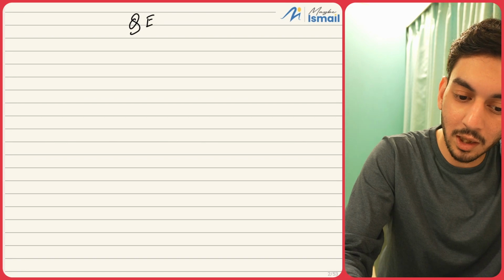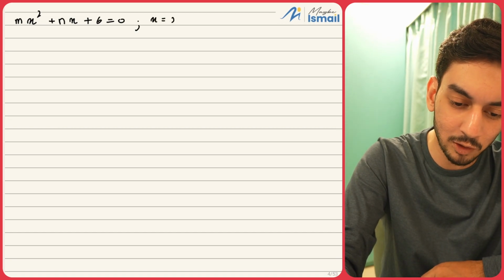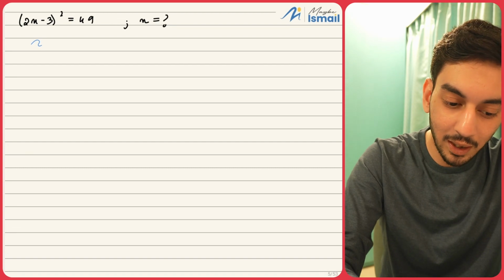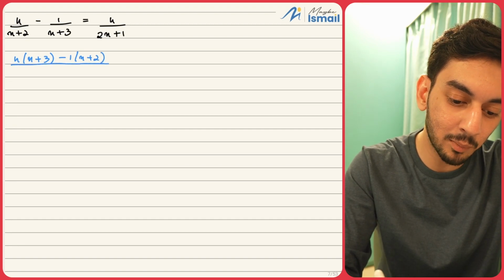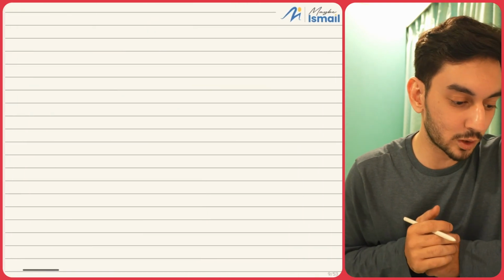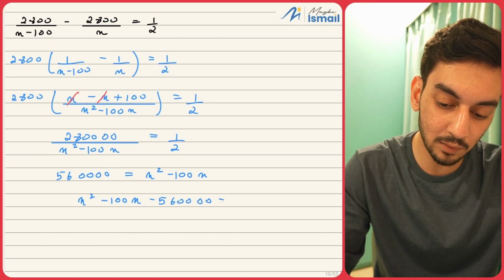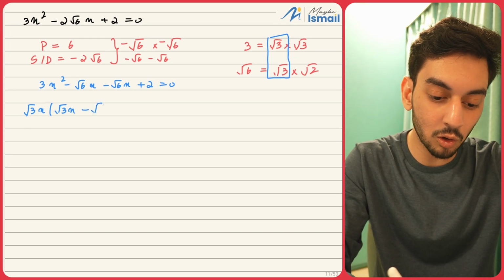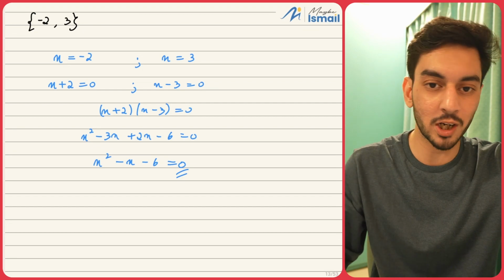Quadratic Equation for Grade 10 (Ep. 01)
📘 Quadratic Equations (Without Formula) Ep. 01

Master quadratic equations without using the quadratic formula! In this video, we break down different types of quadratic equations and solve them using simple and intuitive methods like factorization and splitting the middle term.

This is perfect for students who want to build a strong foundation before jumping into formulas.

What you’ll learn:

Different types of quadratic equations
Solving using factorisation
Splitting the middle term made easy

If you’ve ever found quadratic equations confusing, this video will simplify everything step by step.

IB / IGCSE / ICSE / CBSE learners
Anyone starting algebra